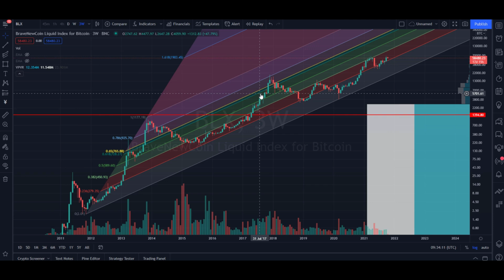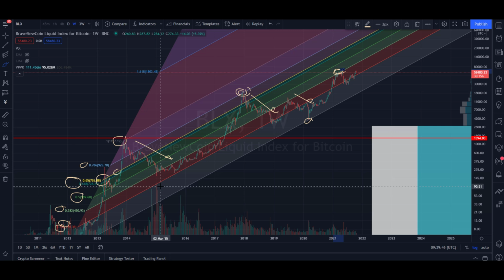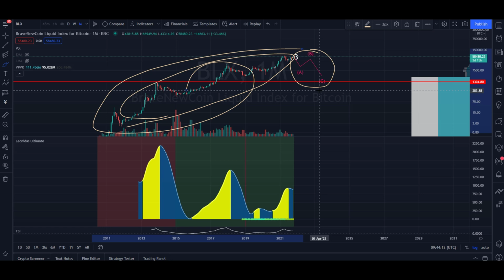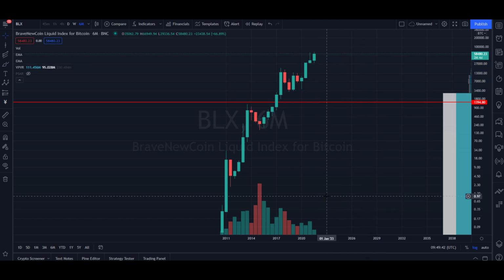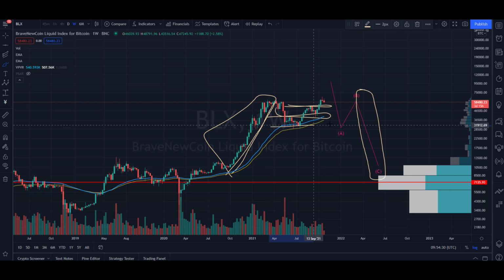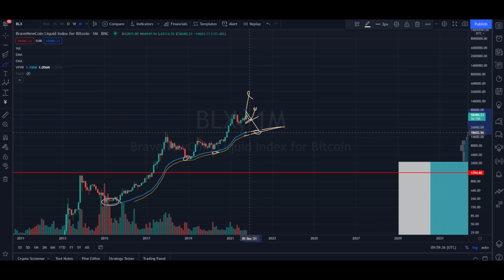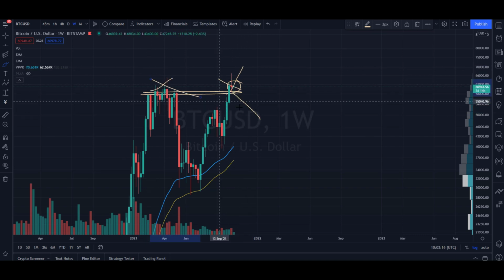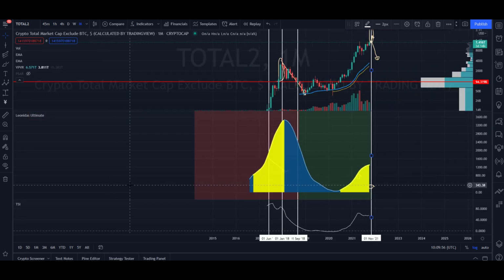Bitcoin Forecast. 100k and 10k targets Explained.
Welcome to Mr. TechFlow Channel